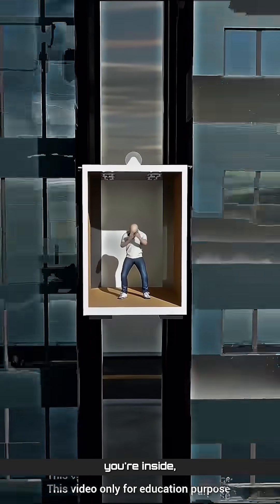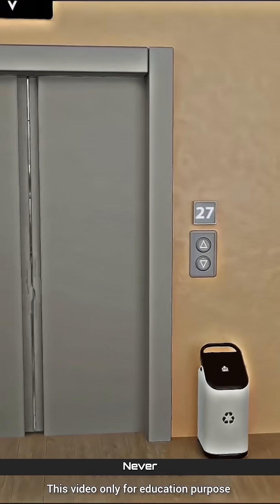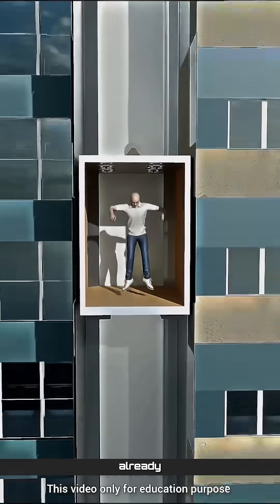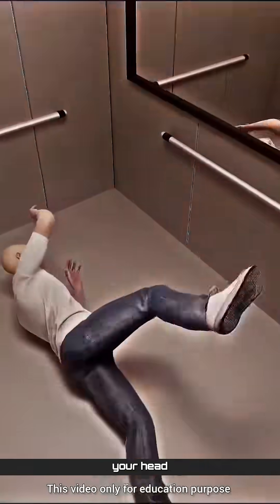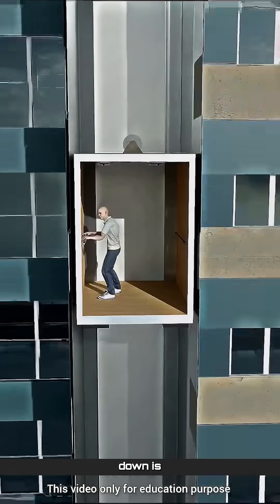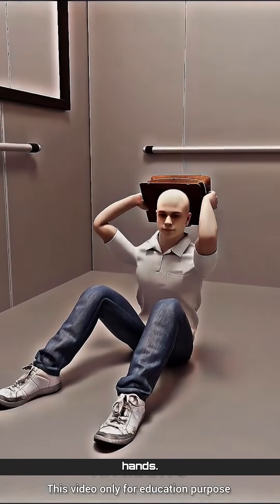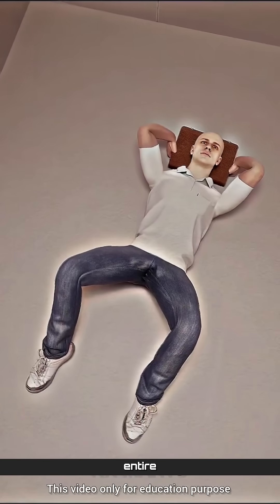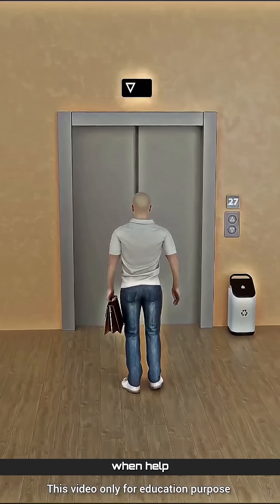If an Elevator Falls, This One Move Can Save Your Life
If an elevator cable snaps while you’re inside, your instincts might tell you to jump at the last second — but that could be fatal.

When an elevator is already falling, you cannot jump high enough to cancel the force.
You’ll likely mistime it, or worse — slam your head into the ceiling.
Standing or sitting upright is also dangerous, as the impact can break bones instantly.

✔ Protect your head — use a bag or your hands
✔ Lie flat on the elevator floor

Lying flat spreads the impact force across your entire body, reducing the risk of severe injury.
This position gives you the best possible chance of survival until help arrives.

This isn’t about panic — it’s about knowing the right move before something goes wrong.